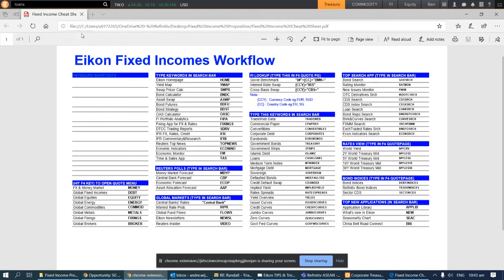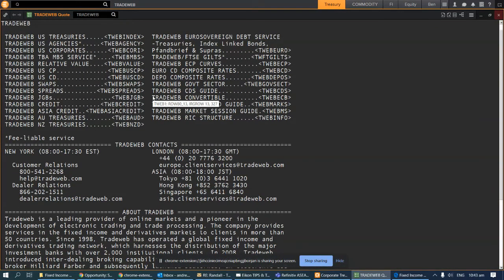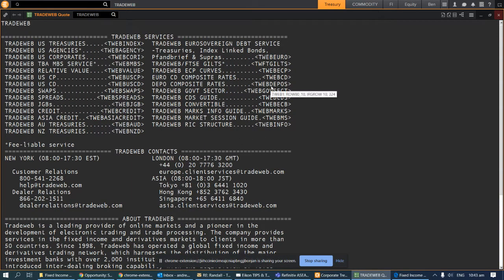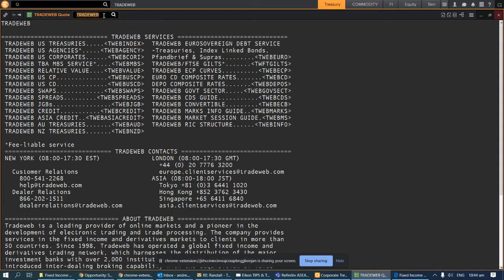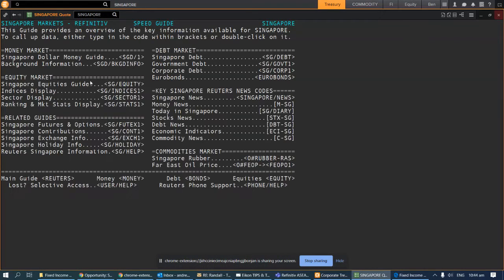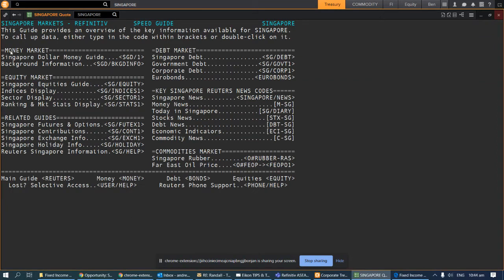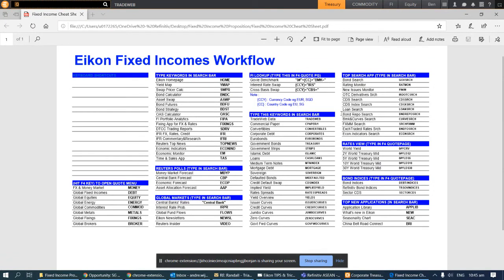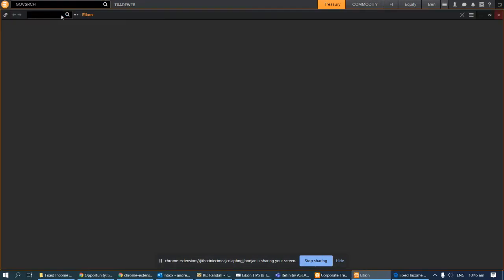Tips & Tricks on Eikon